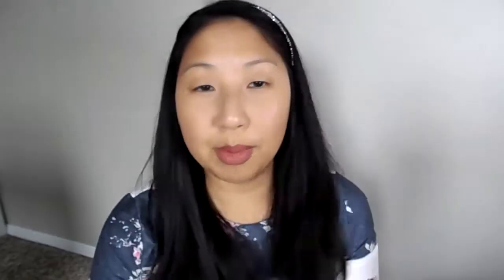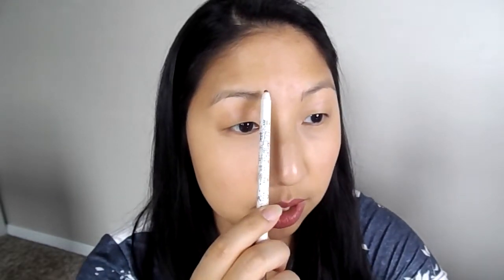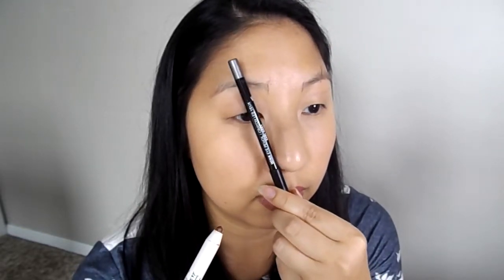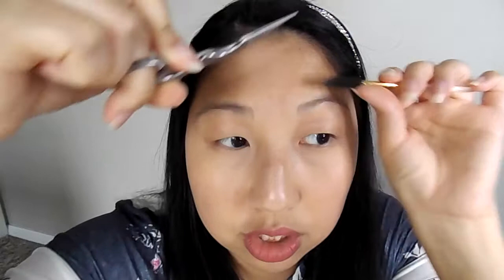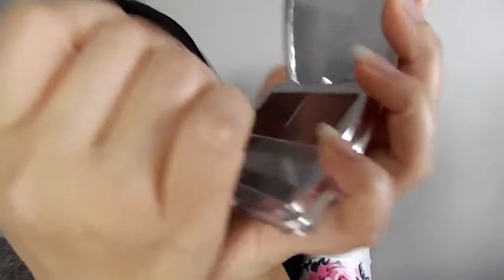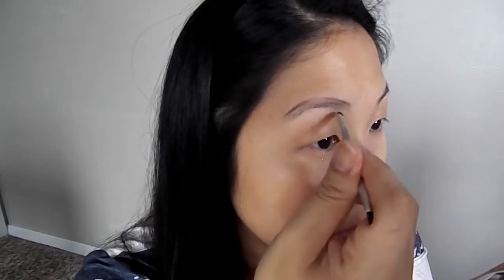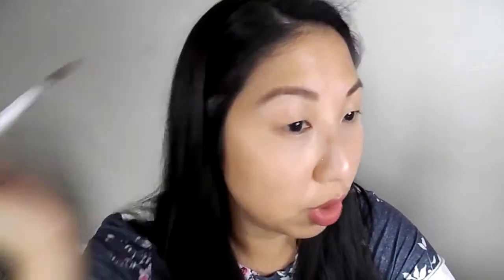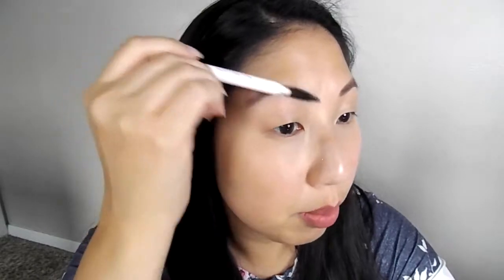Brows 101 & That Time Someone Said They Would Kill Me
Hi!

This video goes over how I like to shape and fill in my eyebrows.  This video was requested by my beautiful big sister!  Of course I can't keep things short and had to include a story of the time my big sister confronted someone who threatened to kill me.  Enjoy the video!